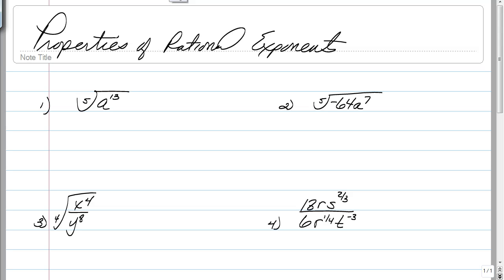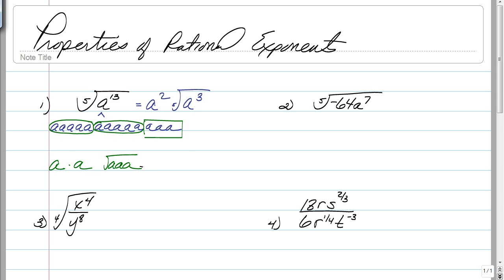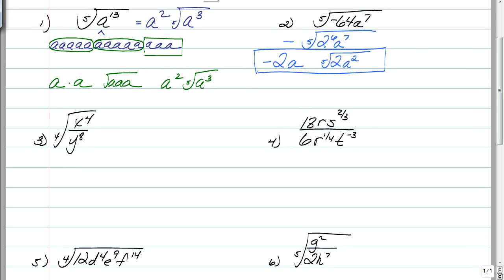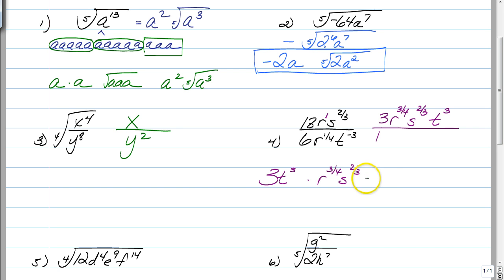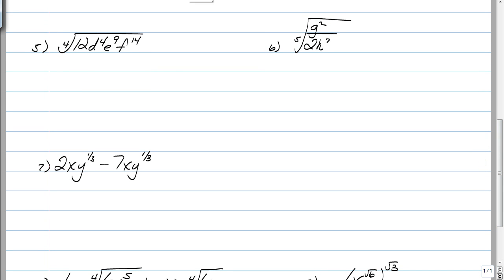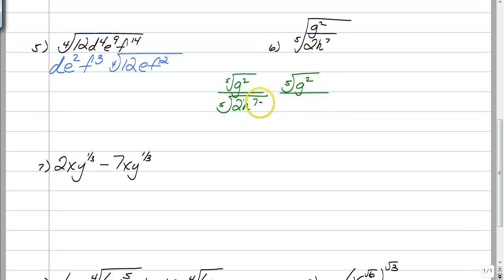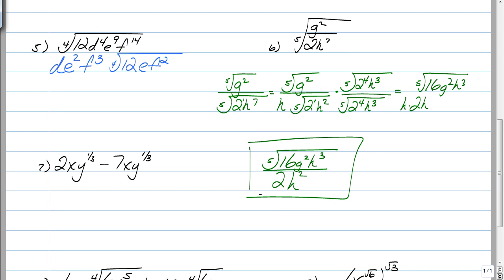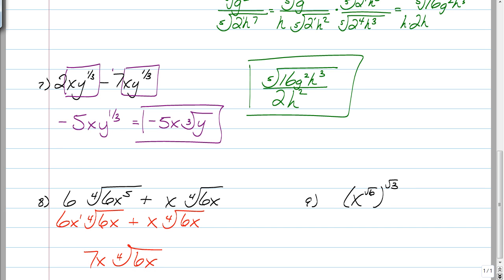HA2TC7Day3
Properties of Rational Exponents